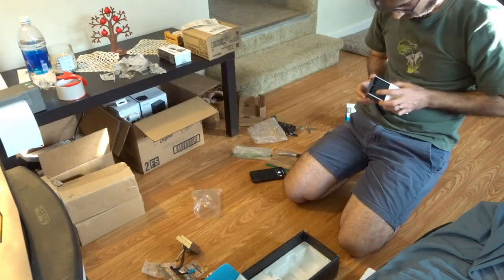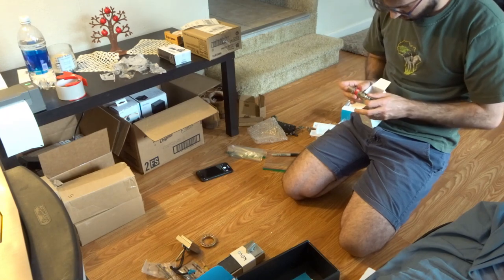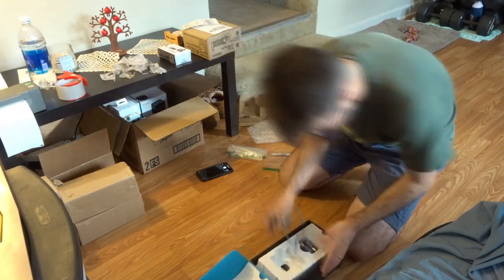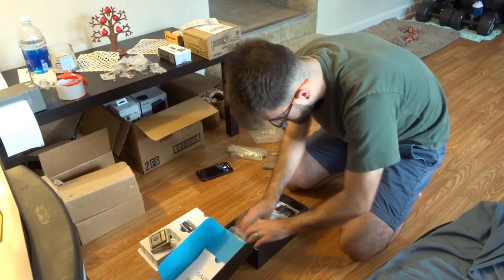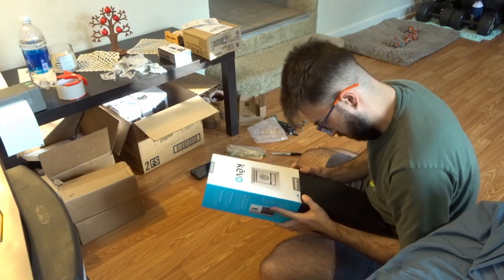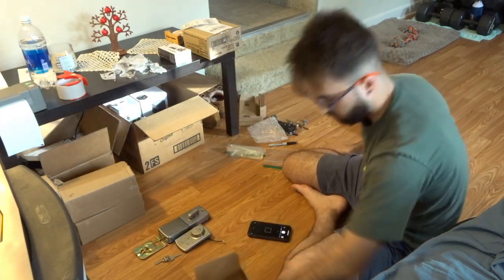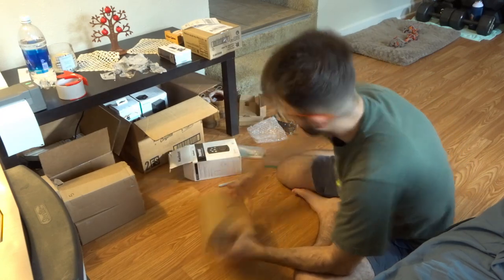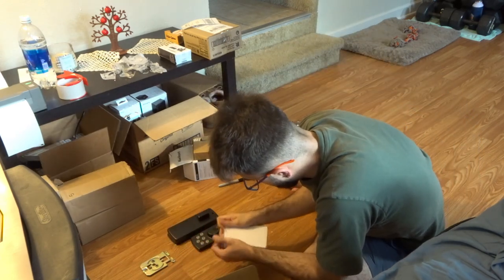Behind the scenes of a reseller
In this video, I show you guys what I do whenever I have the product in hand. I make sure everything works, all the parts and pieces are there and clean any dust or particles that are on the product